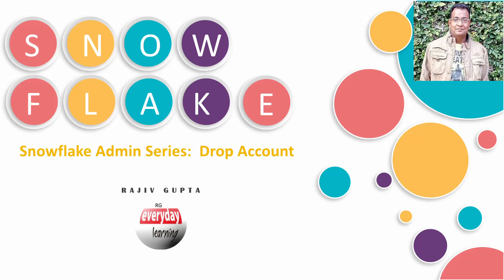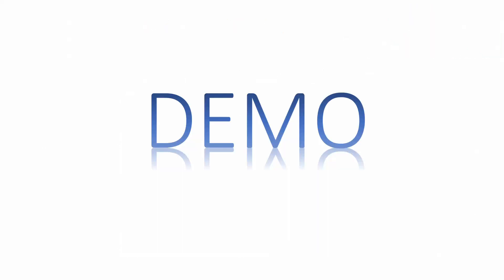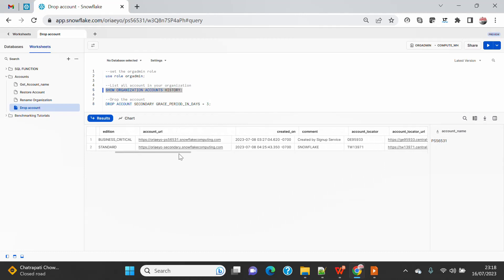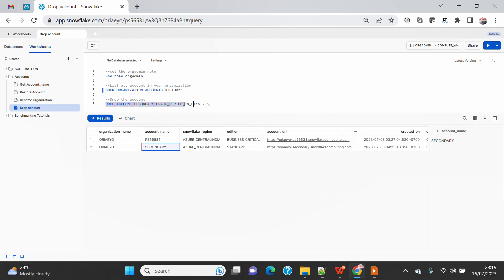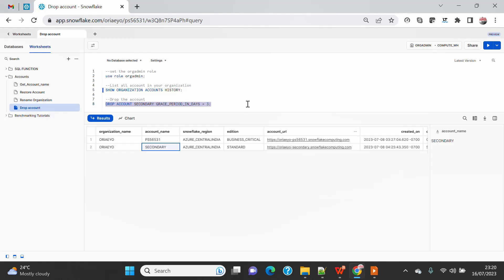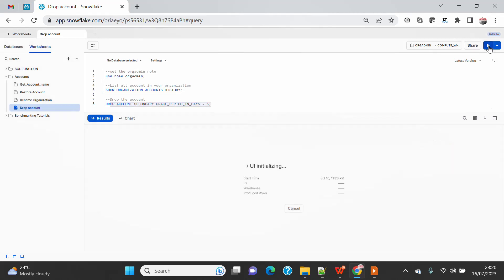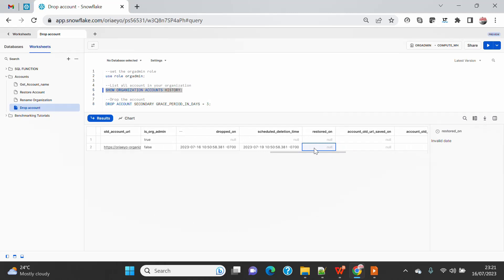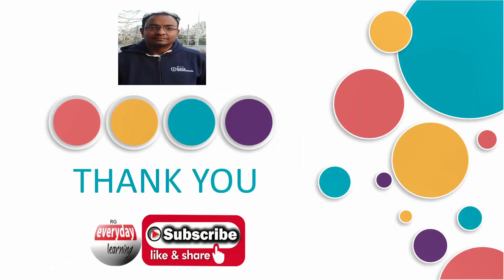Snowflake Admin Series: Organization Account Drop | Rajiv Gupta Learn Everyday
An organization is a first-class Snowflake object that links the accounts owned by your business entity. Organizations simplify account management and billing, Replication and Failover/Failback, Snowflake Secure Data Sharing, and other account administration tasks.

This feature allows organization administrators to view, create, and manage all of your accounts across different regions and cloud platforms.